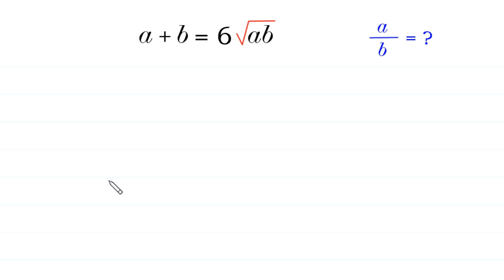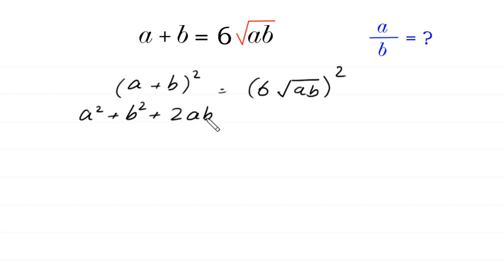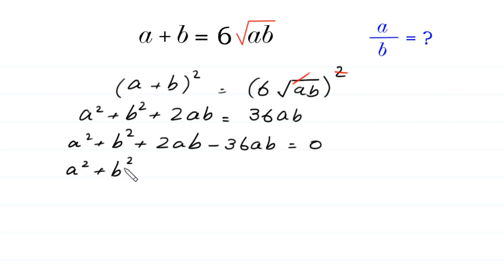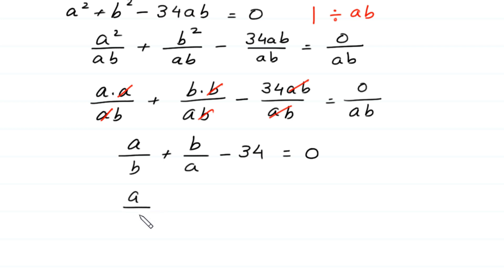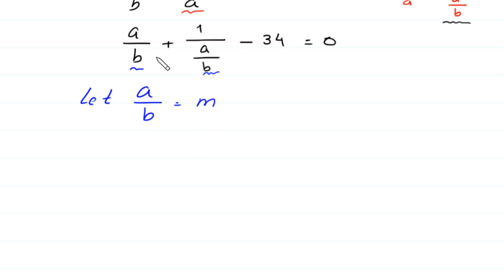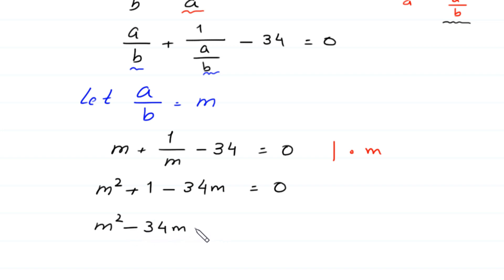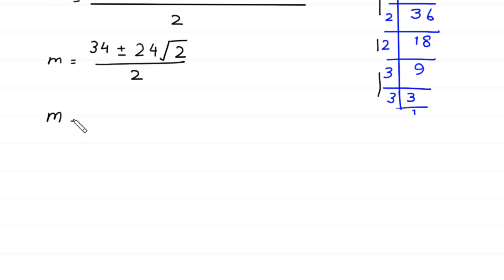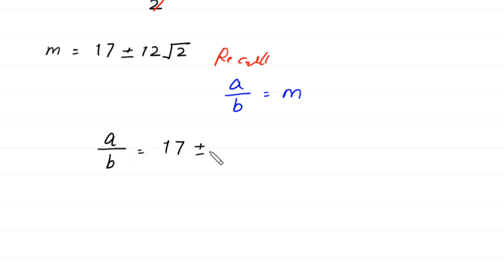A Nice Algebra Problem | Math Olympiad | Solve for a/b?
math olympiad
olympiad math
math
maths
algebra
algebra problem
equation
exponential equation
a nice exponential equation
radical equation
a nice radical equation
math tricks
imo
Find the value of a/b?
How to solve a+b=6√ab

In this video, we'll show you How to Solve Math Olympiad Question A Nice Algebra Problem a+b=6√ab in a clear , fast and easy way. Whether you are a student learning basics or a professtional looking to improve your skills, this video is for you. By the end of this video, you'll have a solid understanding of how to solve math olympiad exponential equations and be able to apply these skills to a variety of problems.